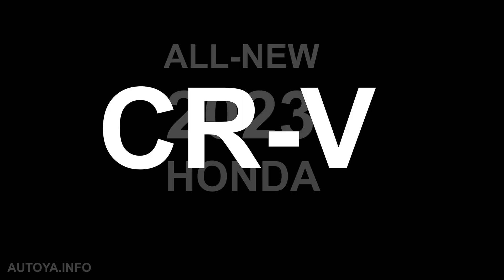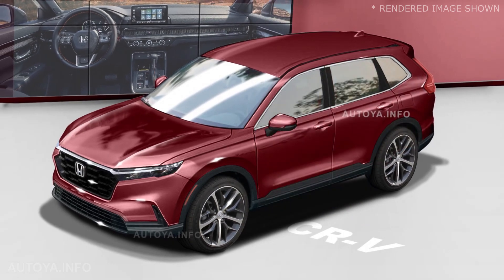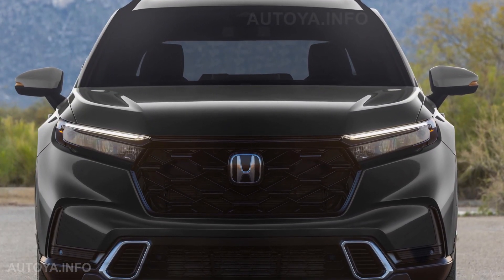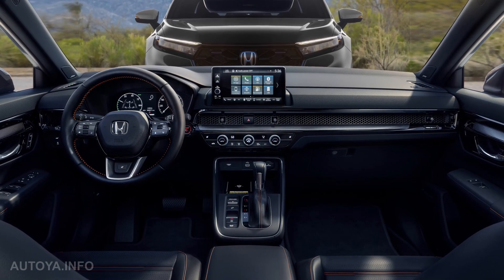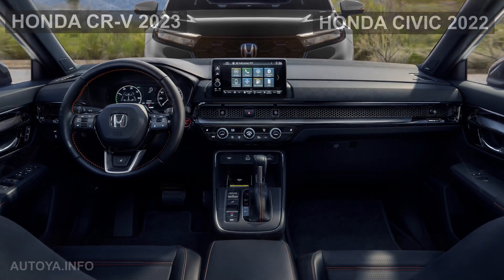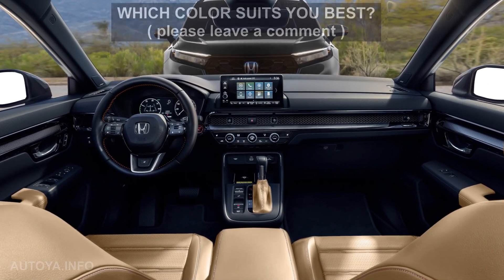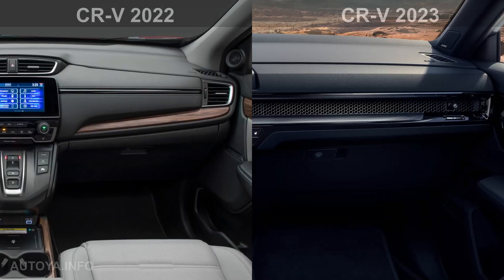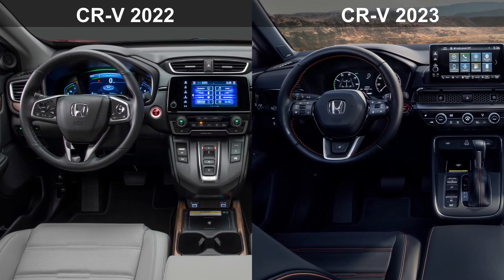Inside New 2023 Honda CR-V - INTERIOR of Next Gen CRV is Officially Shown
The interior of the all-new Honda CR-V 2023 model year is officially shown in recent press release. Let's take a look what's inside the next generation of CRV, as 2nd best-selling car in USA after RAV4, compare it with old CR-V and also we illustrated the new SUV interior with different color options, such as red, blue, green, white, etc.

The release date of the upcoming CR-V is still not revealed, but Honda promised to provide more details on July 12, 2023.